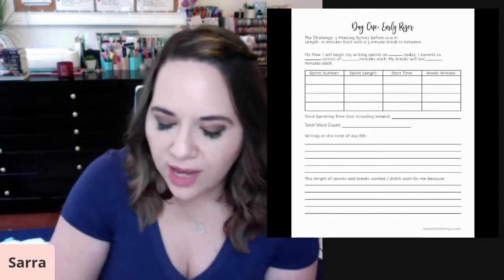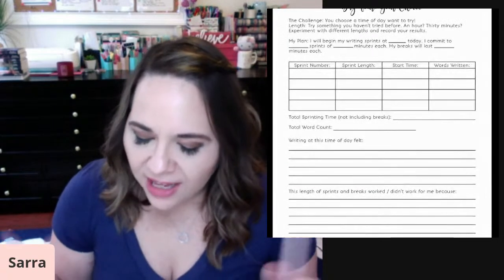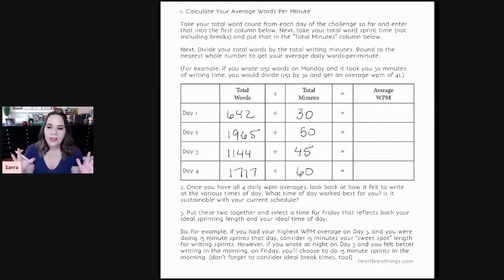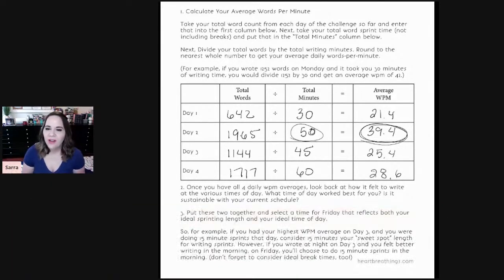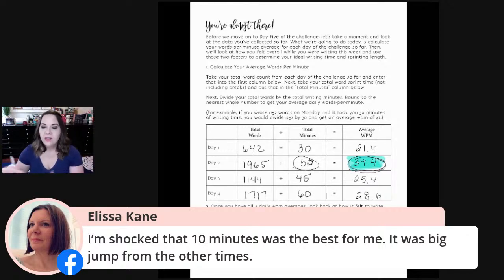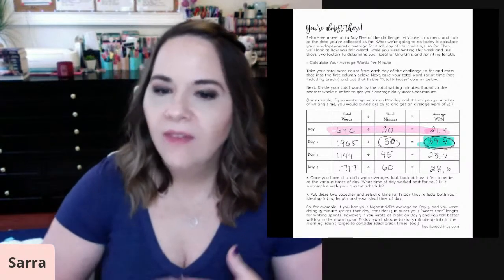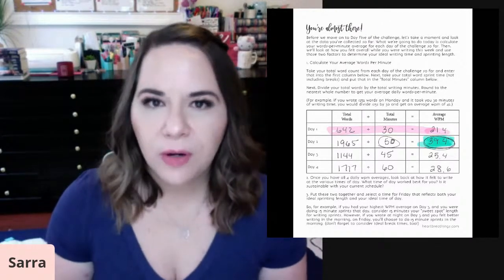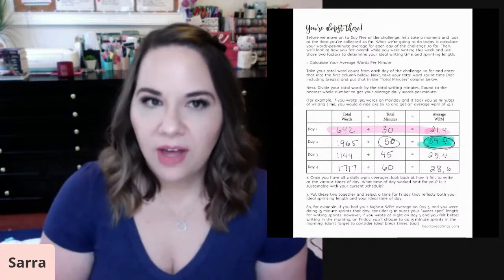Word Sprint Challenge - Day 4 "Your Choice" / How To Calculate Words Per Minute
Welcome to Day Four of our Word Sprint Challenge. I’m here to discuss the challenge results so far and explain how to calculate your “Words Per Minute” average in order to help you determin your word sprint sweet spot.

Join the challenge! It’s not too late!
(If you’re already on my newsletter, you can find the workbook in the free resource library!)

Also, enrollment for my Publish And Thrive course is only open for a few more days! I’ll close the doors on Feb. 7th at midnight EST, so come join us now! This is a life-changing course and an opportunity to finally make your publishing dreams come true!

🖤Visit me on Etsy to see my custom 90-Day planner, the HB90 Method. The 2021 Planners are available now!

I will be reading The Witch’s Door coming up soon in January, February, and March of 2021. Every Friday is a live coffee chat Q&A.

Sarra Cannon
3642 Savannah Hwy